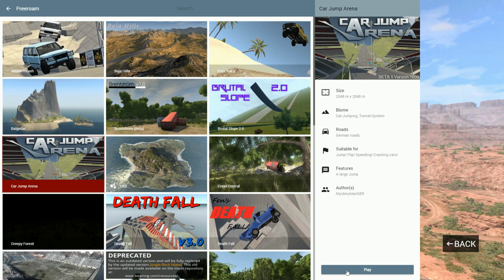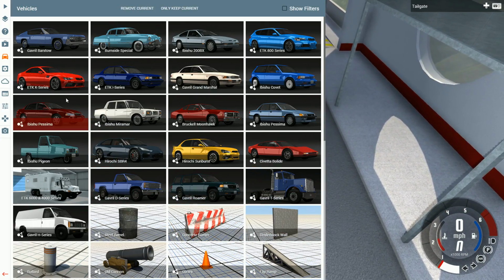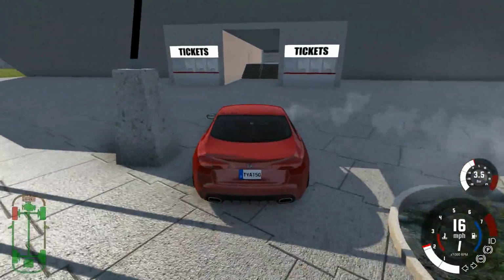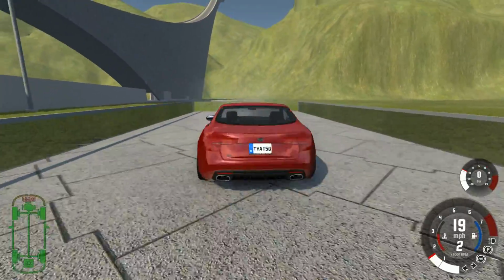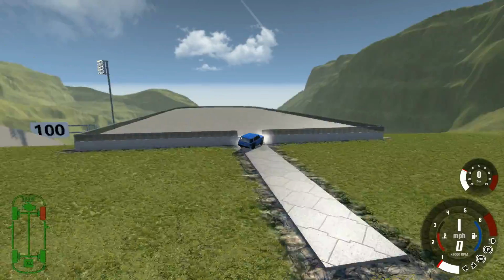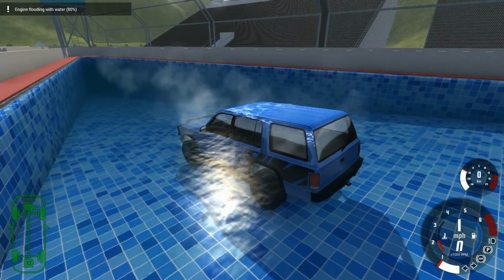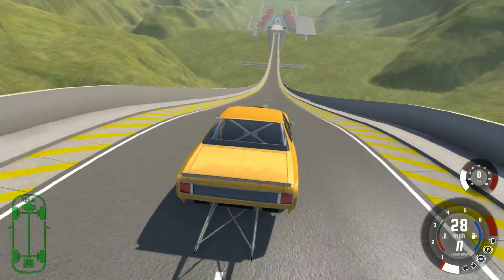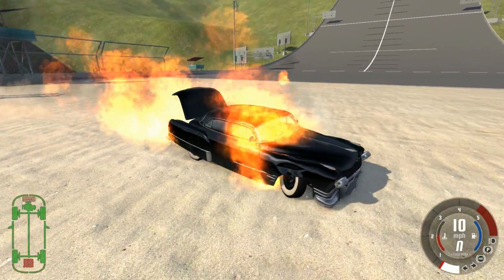BeamNG.drive - Car Jump Arena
Jump, fly, crash.